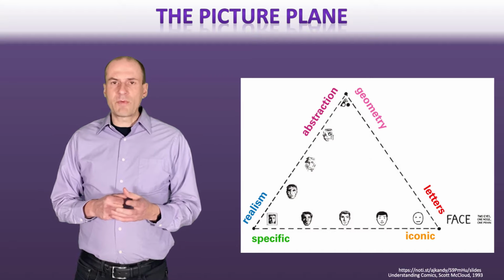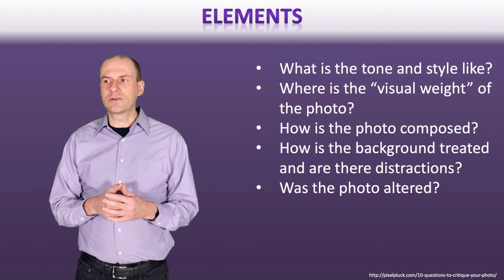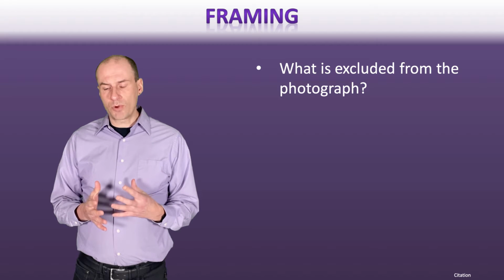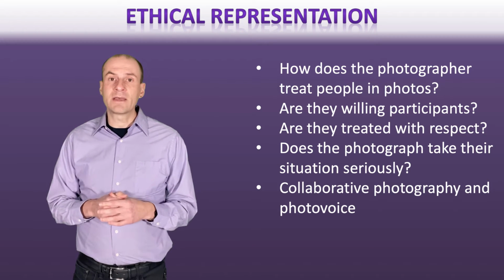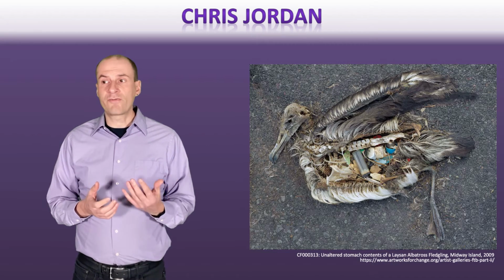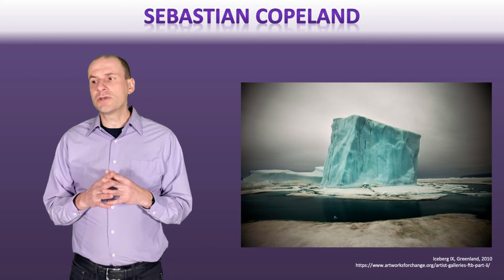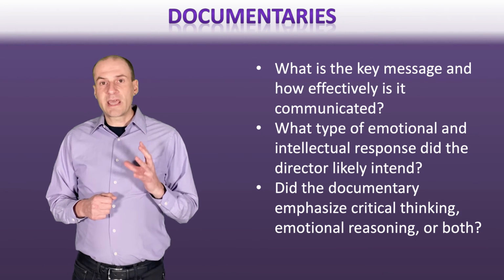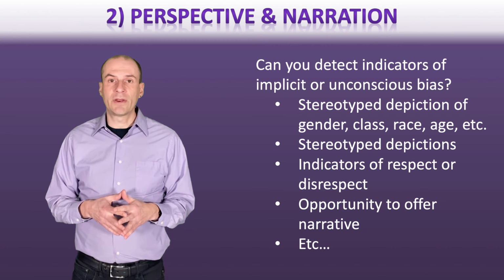Critiquing Photography & Documentaries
Table of Contents:

00:51 -
00:56 -
01:33 -
02:27 -
05:02 -
06:33 -
09:09 -
10:44 -
11:31 -
12:49 -
13:48 -
14:11 -
14:38 -
15:34 -
16:35 -
17:28 -
18:19 -
19:02 -
19:33 -
20:10 -
22:50 -
23:55 -
24:03 -
24:23 -
24:27 -
24:39 -
24:57 -
25:07 -
25:17 -
25:34 -
25:47 -
26:51 -
26:57 - Critiquing Photography &amp; Documentaries